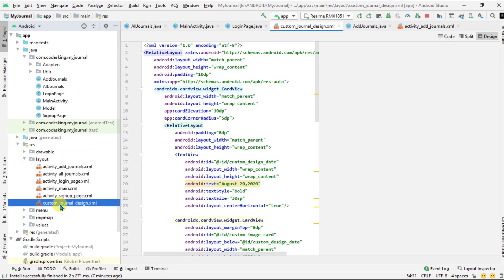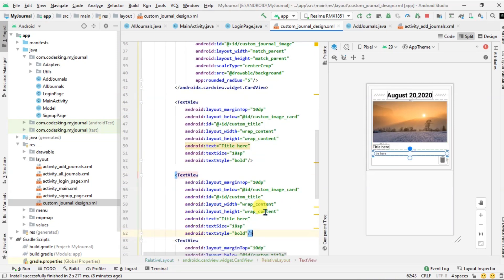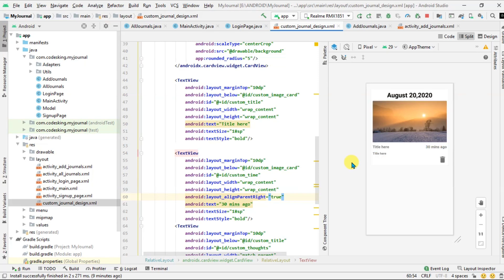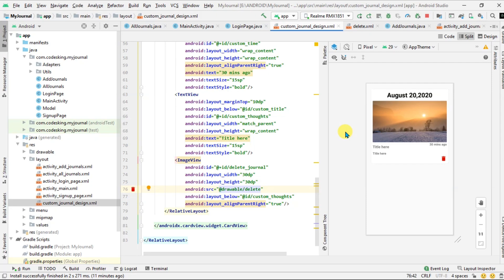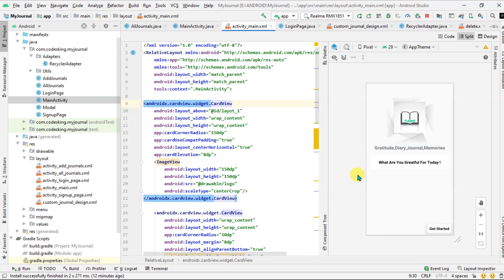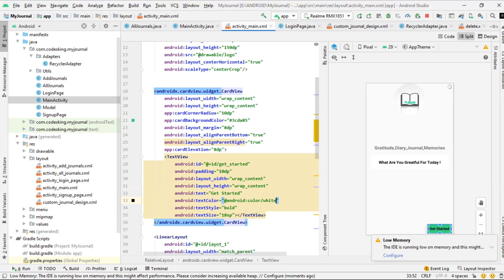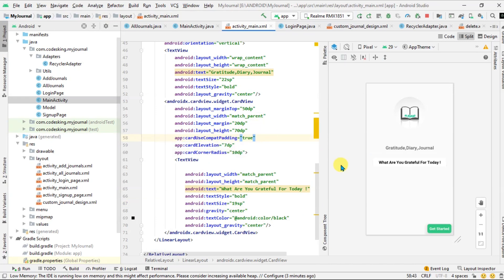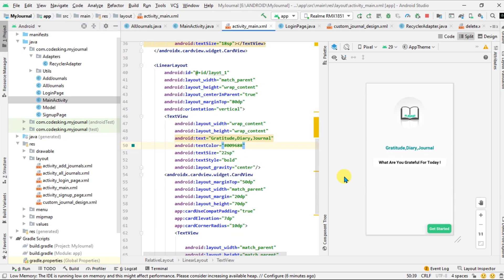How to add Times Ago feature in Android App||Fixing UI design of My Journal App-2020||-#21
If You are new Please do watch recent videos to understand what we are developing.

In this video we are adding "times ago " feature in our app and fixing the UI design by making some changes .